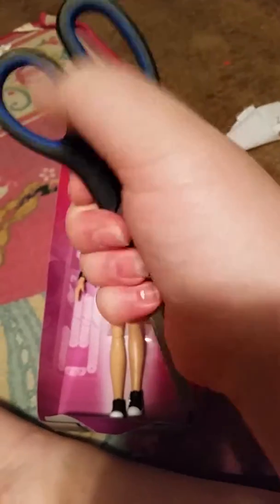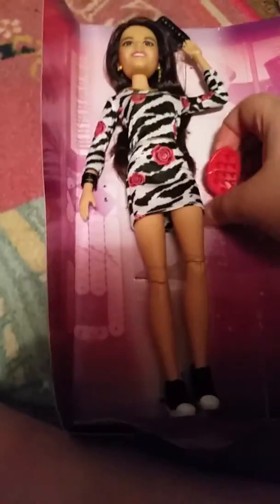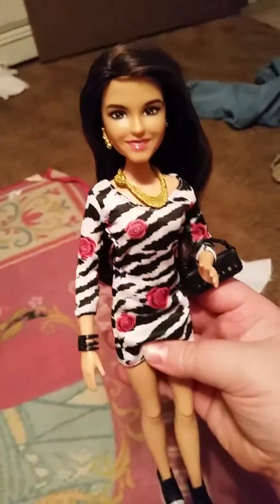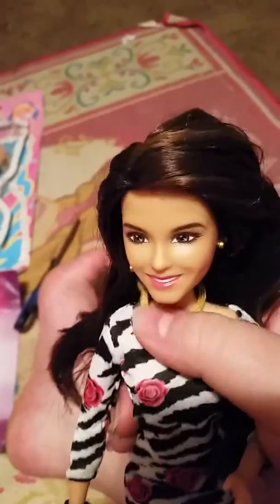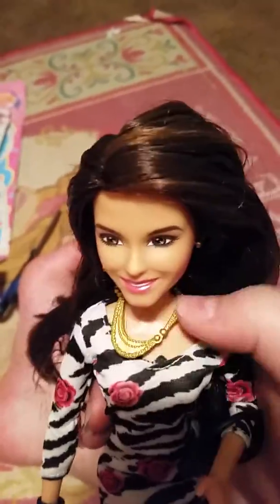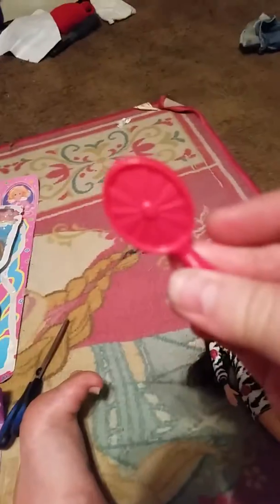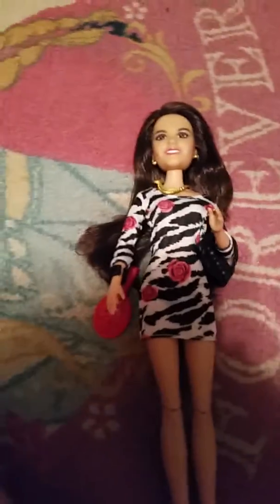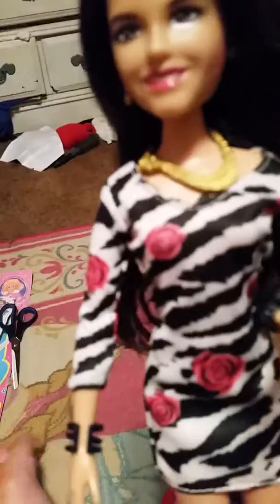Part 2: Tori Doll Opening And Review!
Nickelodeon Victorias was the show!